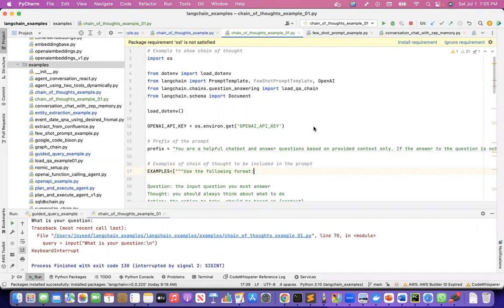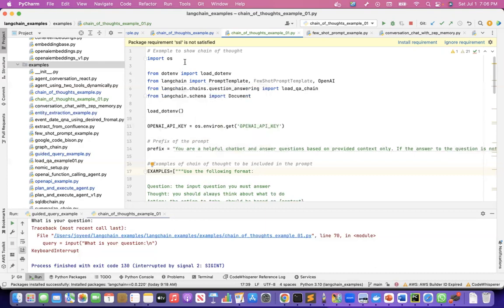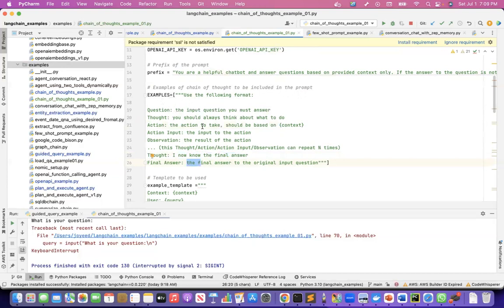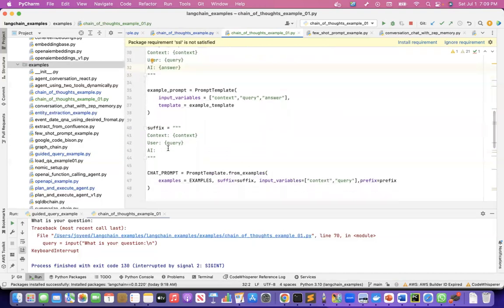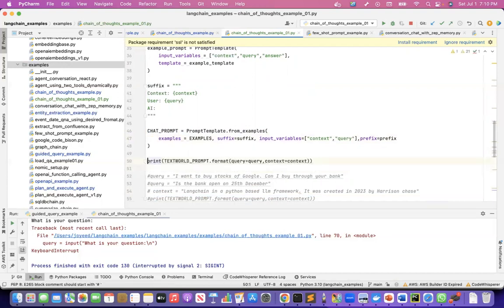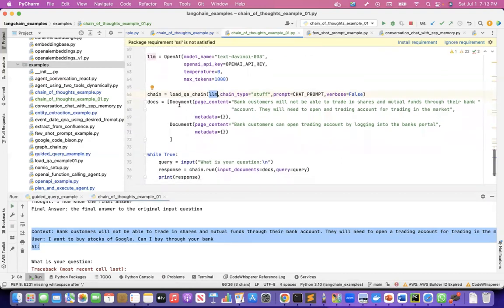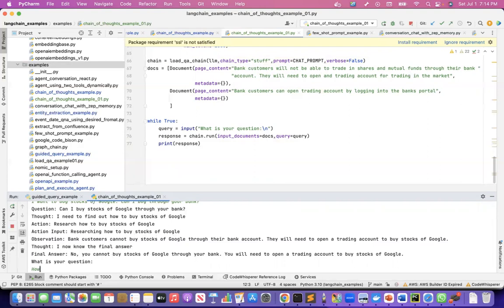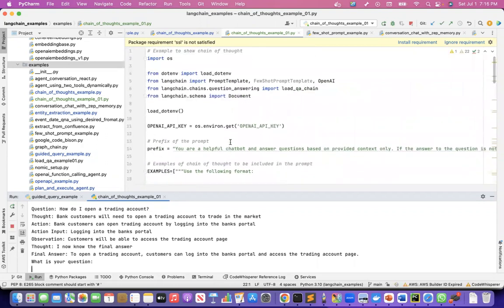How to implement Chain of Thoughts(COT) with language models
This example shows how to implement COT and force the language model to think, act and then provide the final answer

The code example is available at